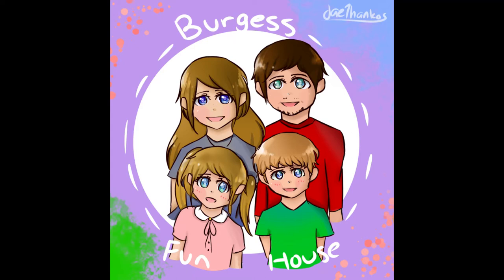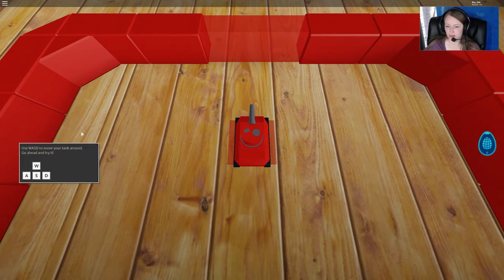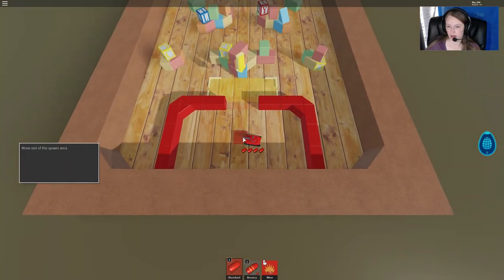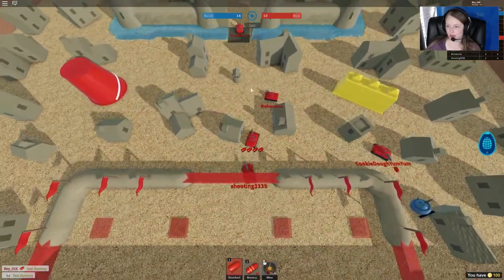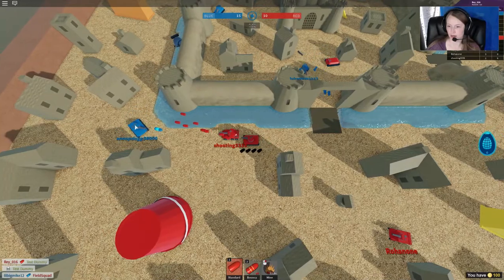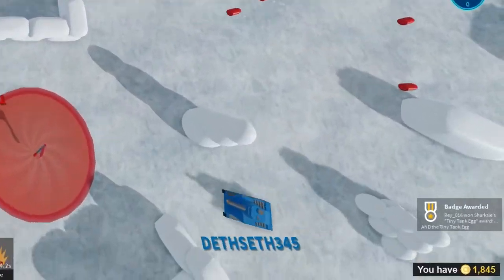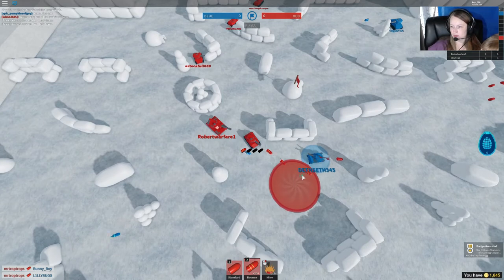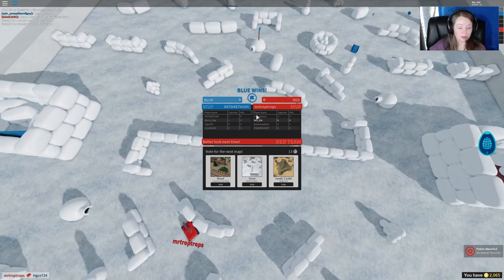[EVENT] Egg Hunt 2020-Tiny Tanks-Tiny Tank Egg-Burgess Fun House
OMG the egg looks like the badge in game (I thought it was a regular egg).  This video will show you how to get the Tiny Tank Egg in Tiny Tanks during the Official Egg Hunt of 2020 in Roblox!